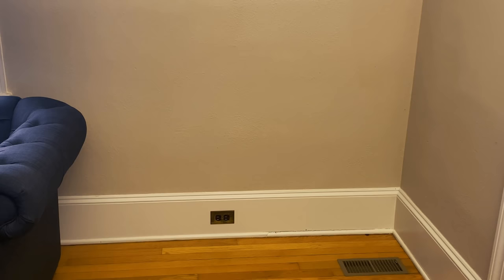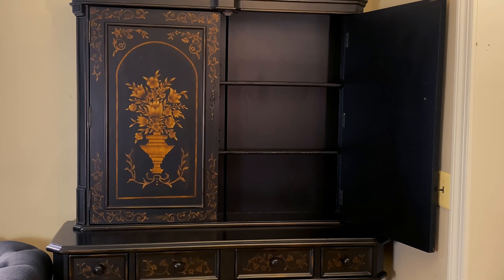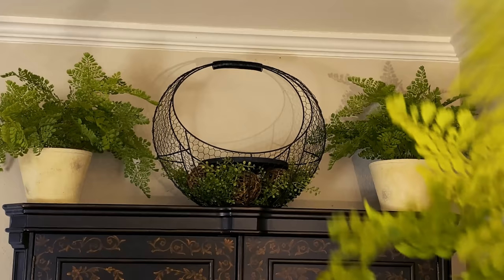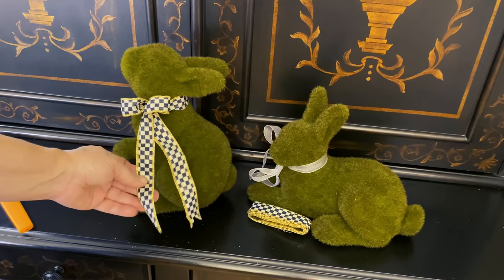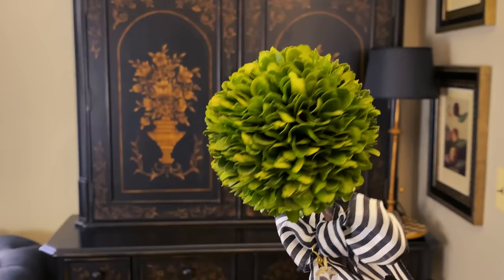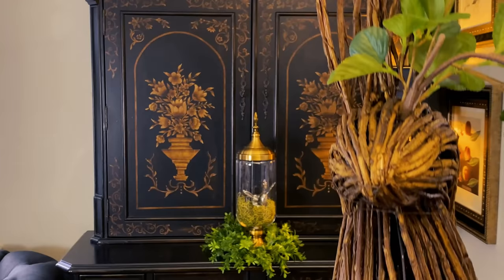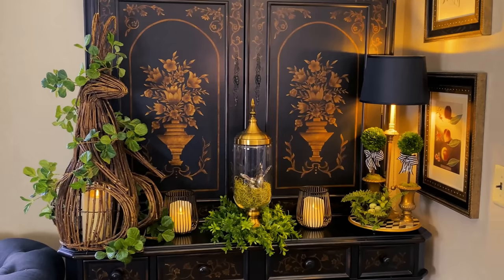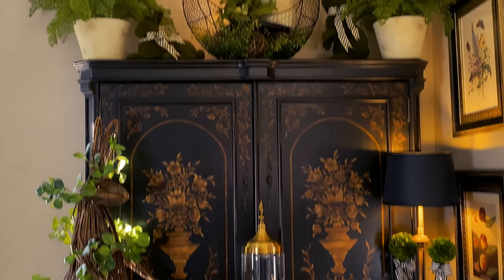YOU MUST SEE THIS THRIFTED FIND! | Best Deal of 2021!! | Expanding my Vignettes | Part 1 of 2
Hello Everyone,

Today I will be sharing how to decorate a thrifted find. In Part 2 more Spring color will be added. Have a beautiful day!

Much Love,
Beverly💖😘